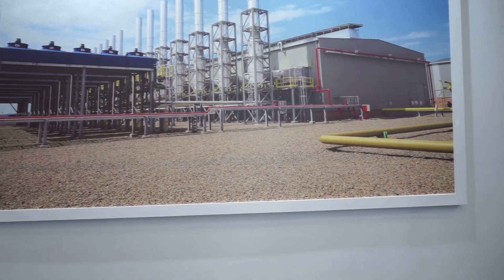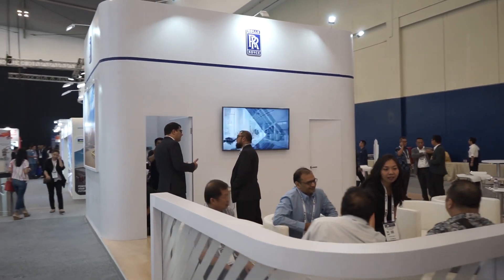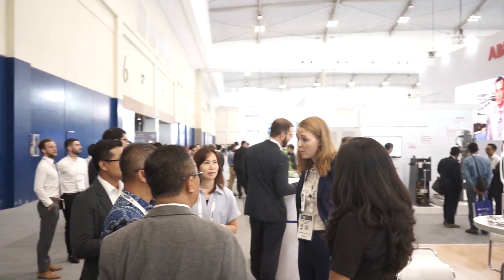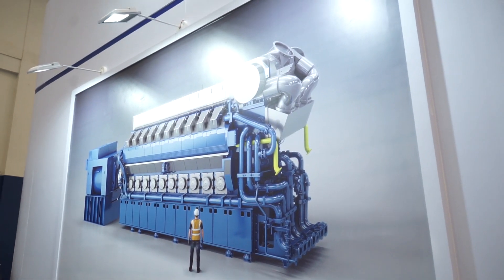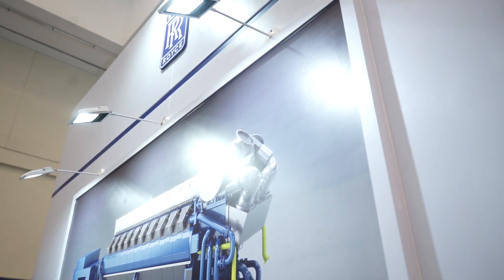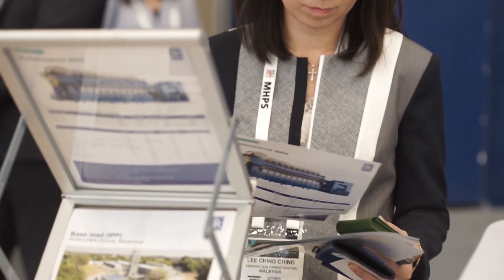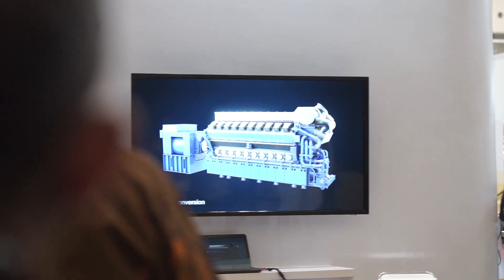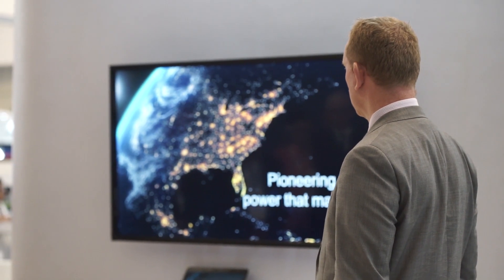Rolls-Royce | How our new range of Bergen engines are engineered for the future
The new B33:45 liquid fuel and B36:45 gas engines builds on and improves our existing capabilities, with a completely new modular architecture. This makes for an engine family that is truly engineered for the future, with numerous configurations, multiple fuel options, and low life cycle costs.